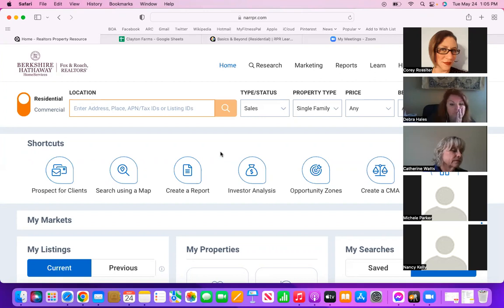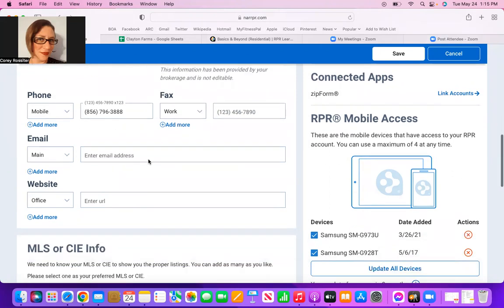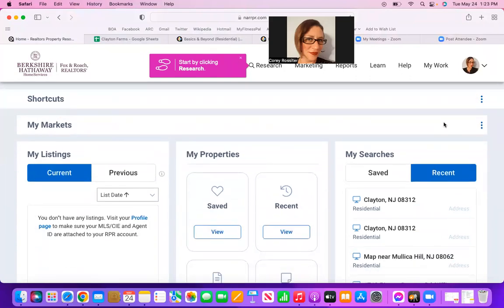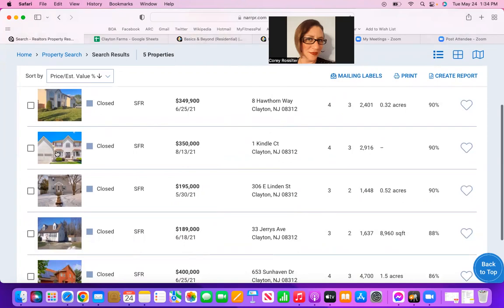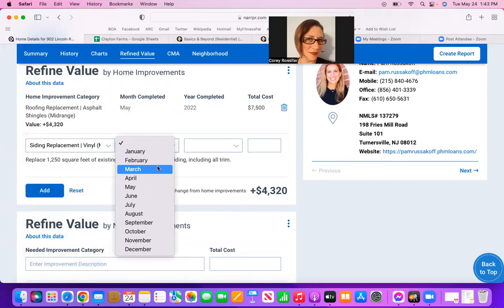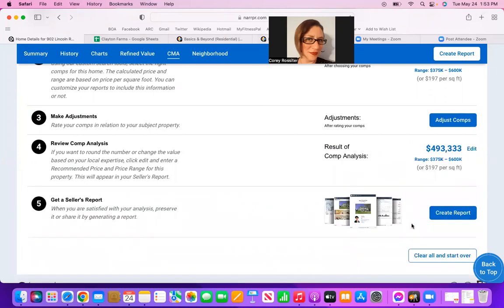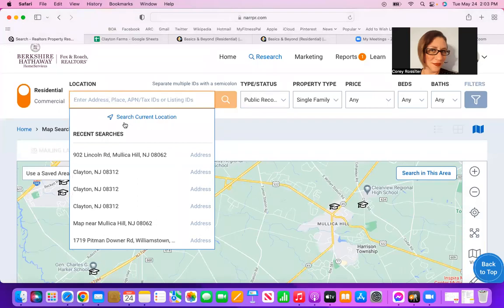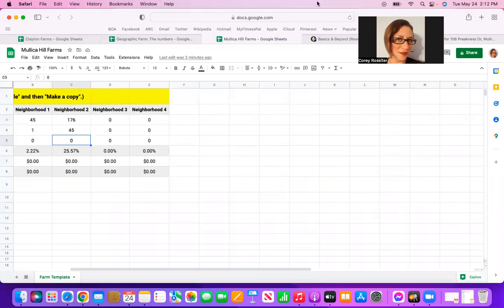RPR (Realtor's Property Resource) Class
Learn about The National Association Of Realtor's Real Property Resource website (narrpr.com or rpr.com). This free website has a NATIONAL database of listings and market data, as well as a variety of powerful tools to leverage that information. Learn how to create your account, conduct searches, create a variety of reports, refine a homes value based on improvements/needed improvements, and research the viability of geographic farms.